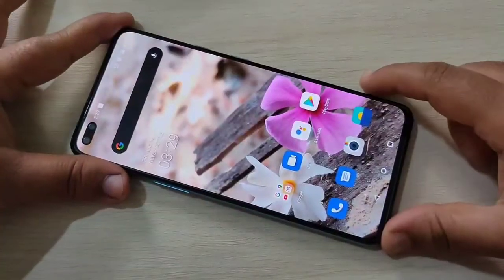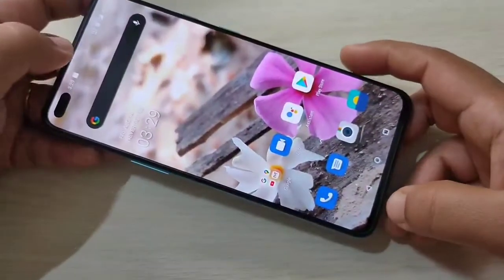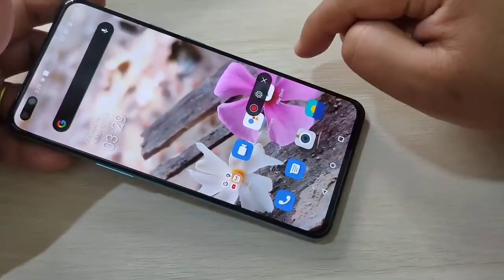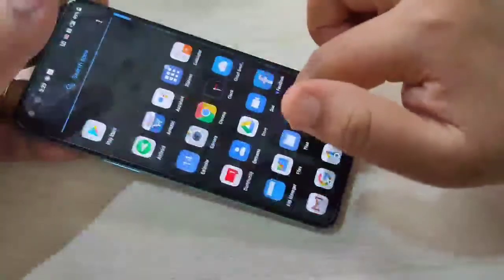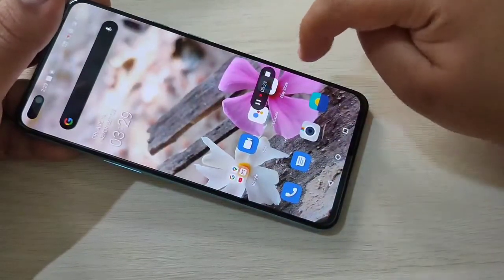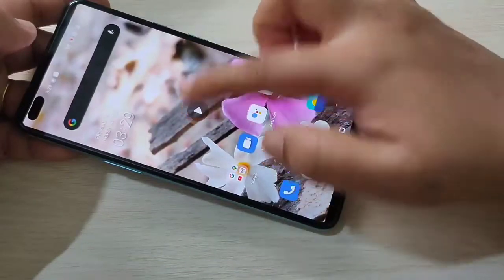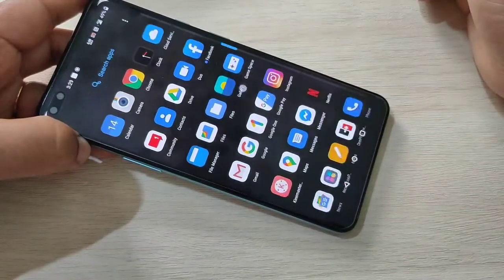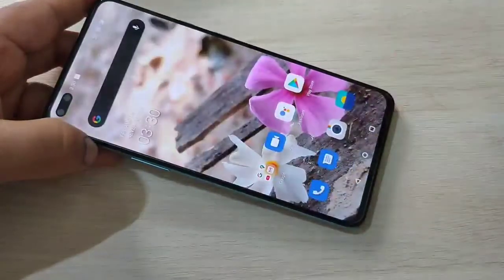OnePlus Nord | How To Use Screen Recorder in OnePlus NORD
Hi friends this video shows you that How to use screen recording in oneplus nord and how to record screen in oneplus nord